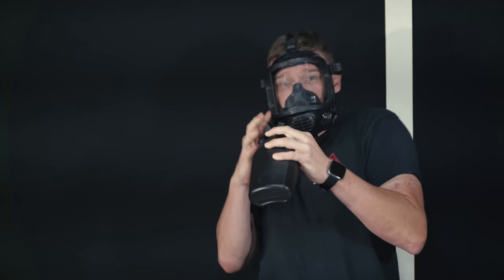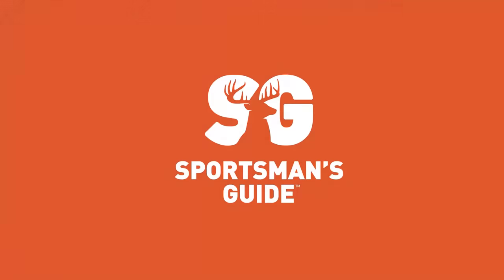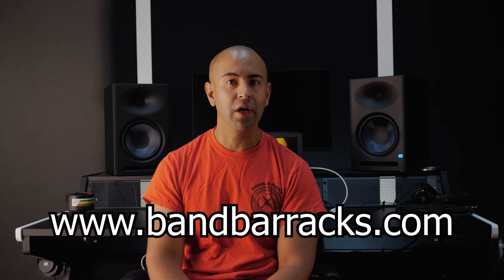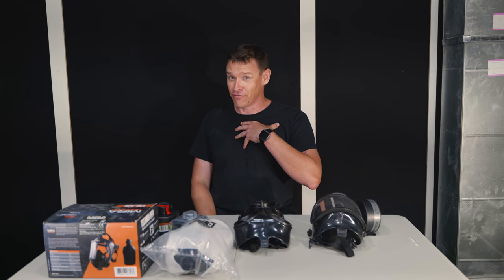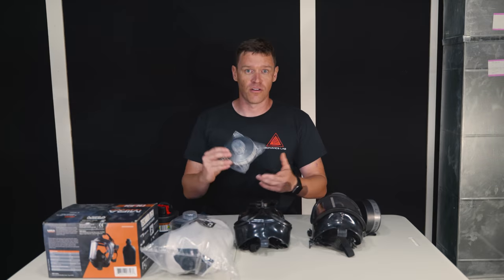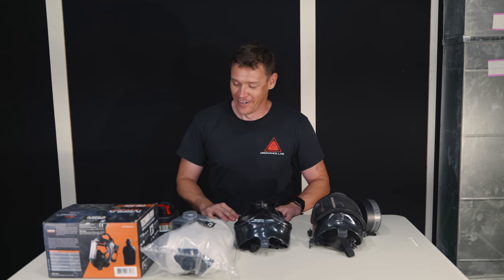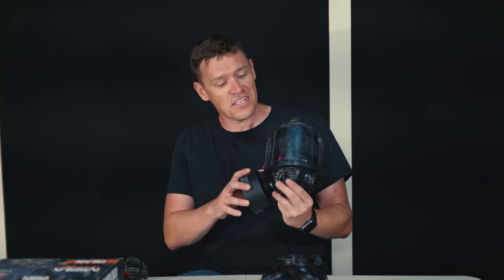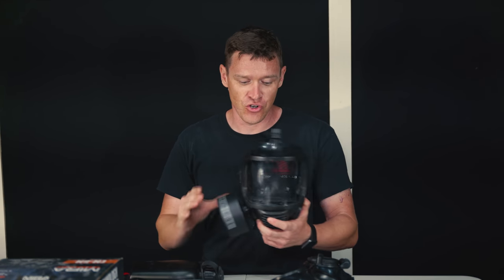MIRA Safety Gas Mask Part 1 of 3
This is the first of our videos on MIRA Safety products, where we discuss the various features of their masks.

Our thanks to @sportsmansguide for making this video possible.

BitCoin: bc1qpe5hw0aqxgtqc0emu7sjs8h6wlkhsxtjjk5r9j
LiteCoin: LWHMyLMS1mTerpeipz8kM5qpbo2LepThof

Music
Attack of the Atari Overlords by Teknoaxe